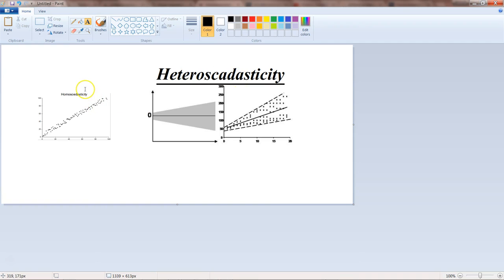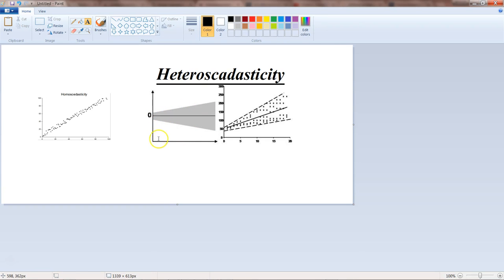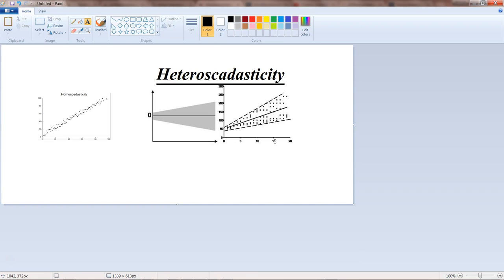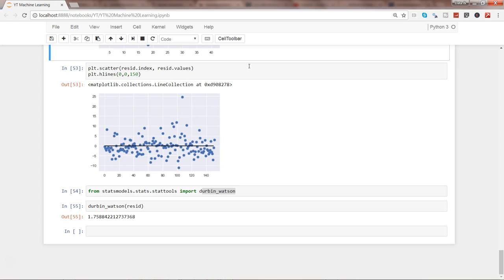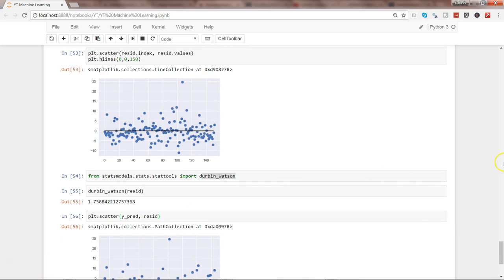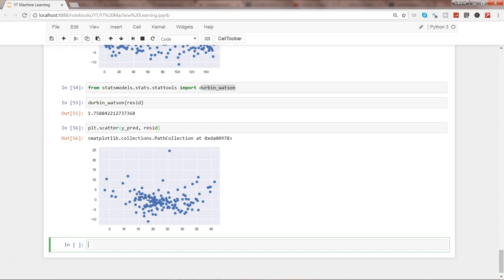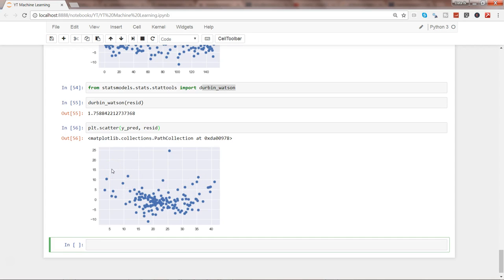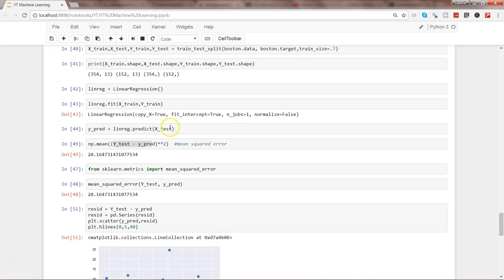Linear Regression Algorithm | Linear Regression in Python | Machine Learning Algorithm Part-4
Python Machine Learning  Homoscedasticity & Heteroscedasticity in Multiple Linear Regression Mode

In this video , we are going to talk about What is Heteroskedasticity and Homoscedasticity? The assumption of homoscedasticity (meaning “same variance”) is central to linear regression models. ... Heteroscedasticity (the violation of homoscedasticity) is present when the size of the error term differs across values of an independent variable.